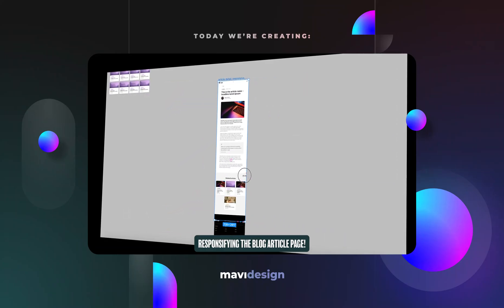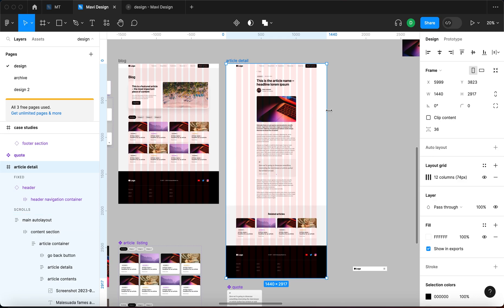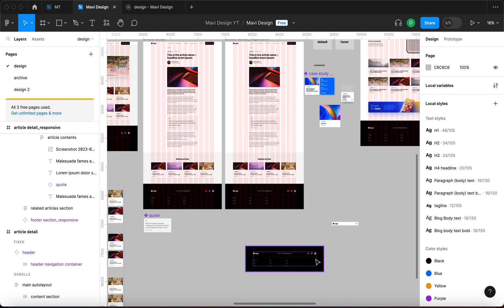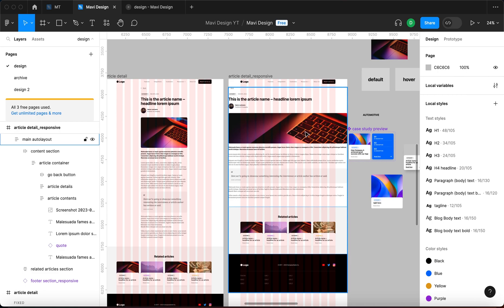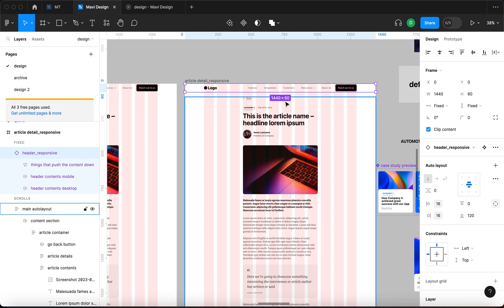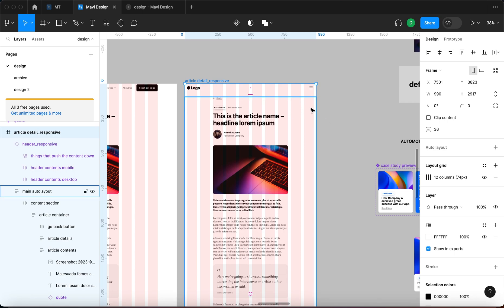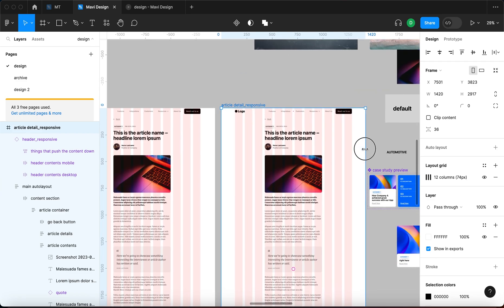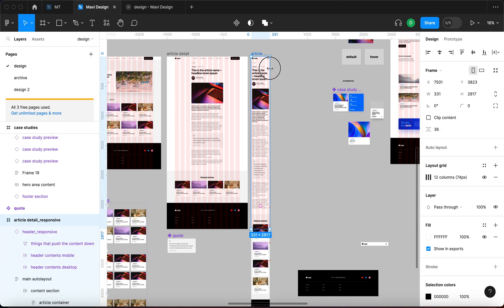Responsifying an ENTIRE PAGE in Figma – Design a Website ep.32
In this video we're going to responsify an entire page in Figma – the blog / article detail page